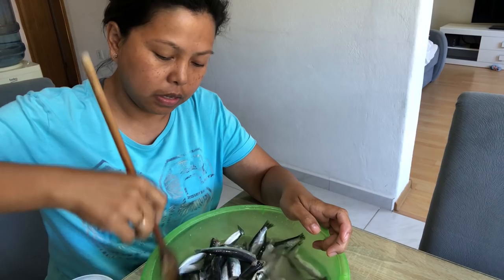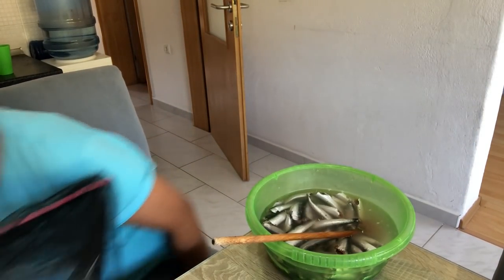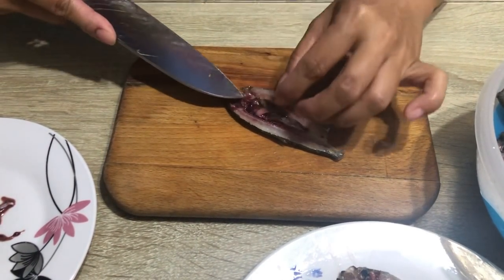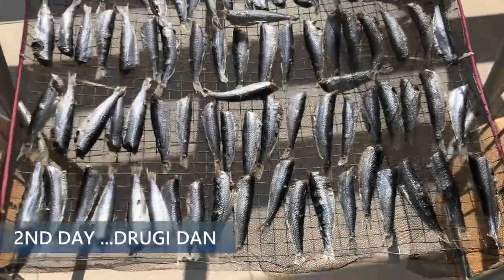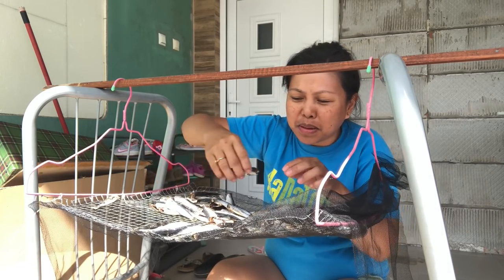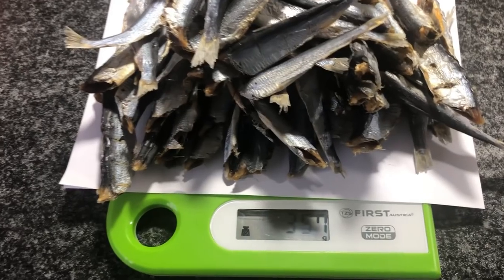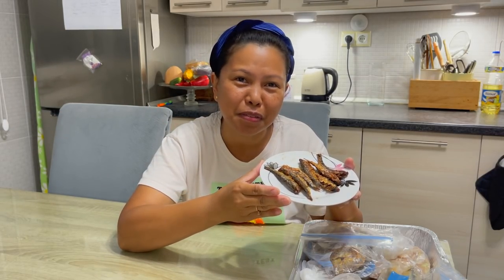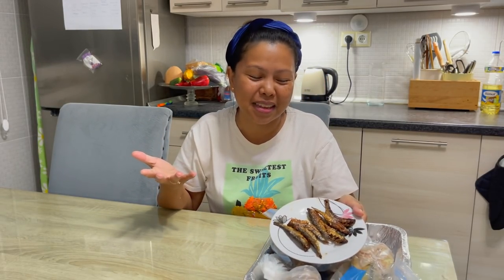Kako sama pravim sušenu ribu | How I make my own dried fish | Gumawa ako ng tuyo dito sa Bosnia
We Filipino love our dried fish. For us it's part of our life. Been living abroad for quite a while now and I can say I missed it even more since here in Bosnia you almost cannot find them. So I decided why not make my own tuyo since the fish are available too. Here I am showing you the way how I make my very own dried fish. When I was growing up my mama and grandma would always make dried fish specially when the fish is on season. We lived right next to the seaside so for us its almost like part of our daily life. Unfortunately my husband cannot take the strong smell of the fish. He hates it, but he doesn't forbid me from cooking or eating it. He understood that it's one of our favorite delicacy.